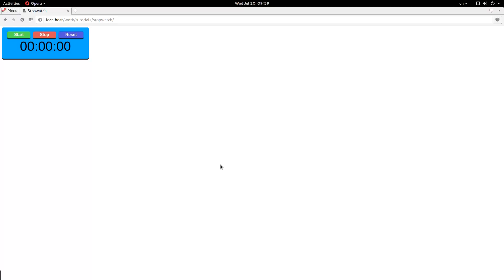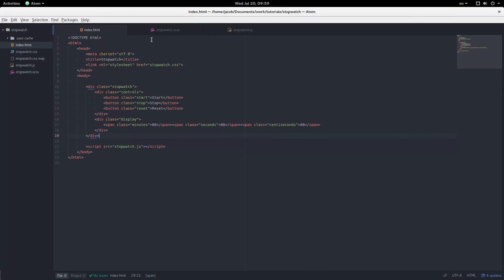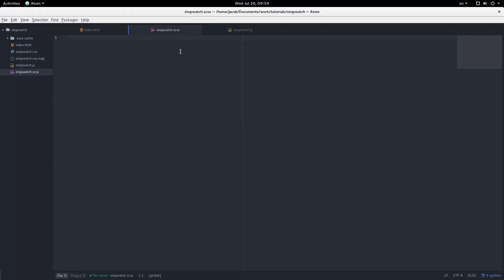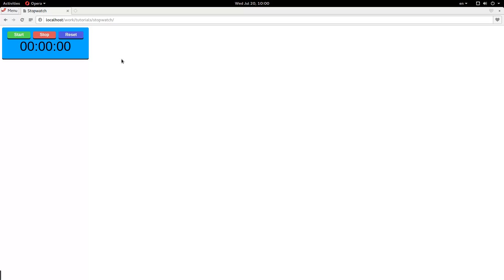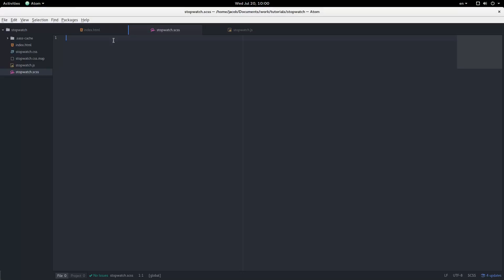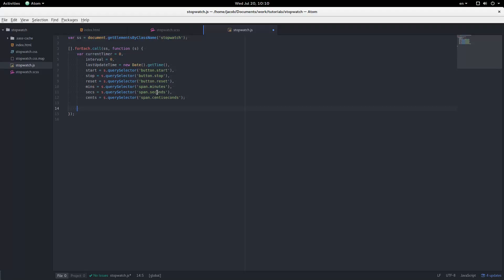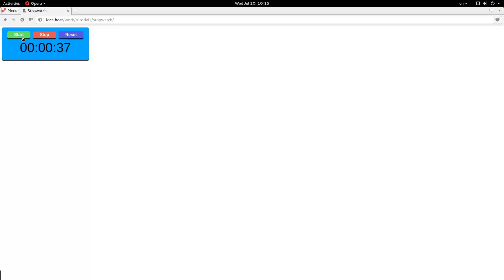Create a simple STOPWATCH TIMER in JavaScript, CSS (SCSS)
Styling and functionality come together beautifully in this project, a simple stopwatch with three controls: start, stop, and reset.